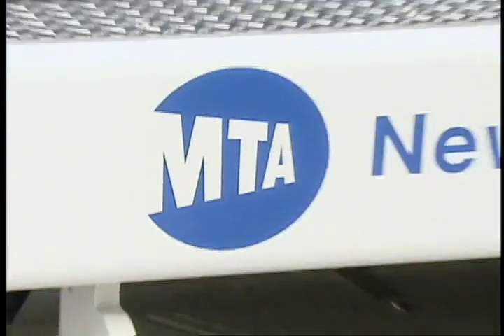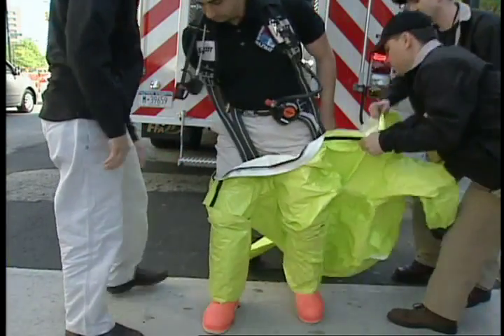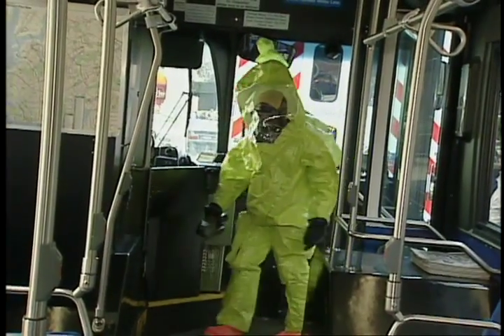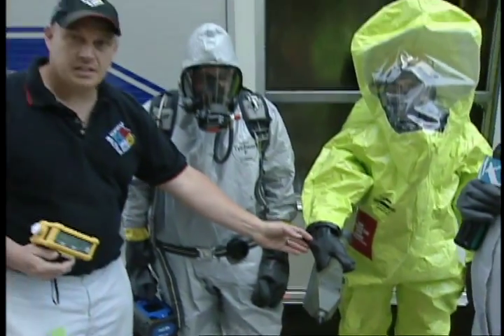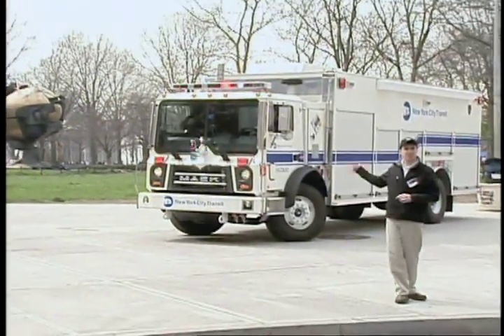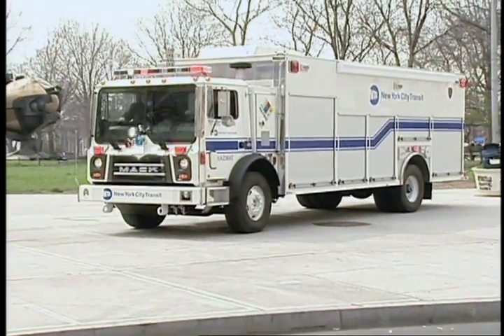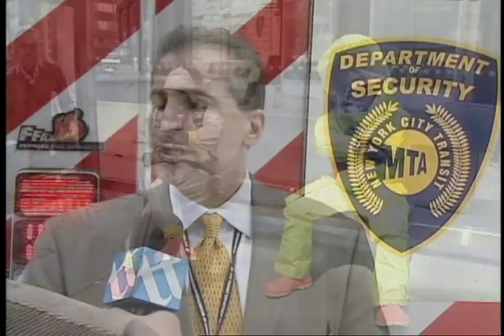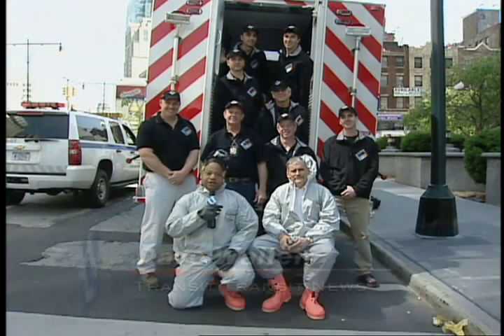Hazmat Truck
Transit Transit NewsMagazine- Editor